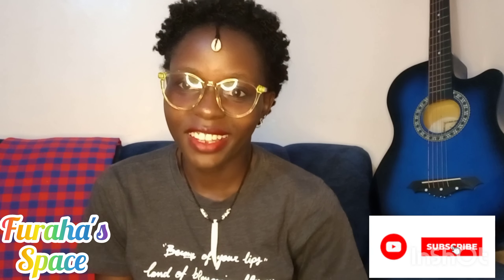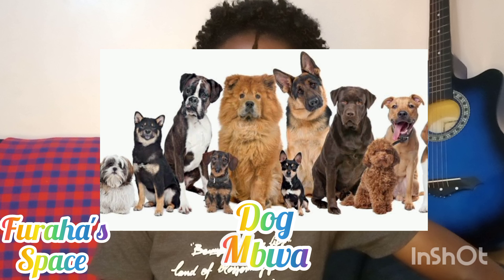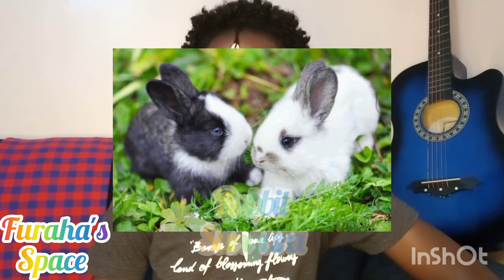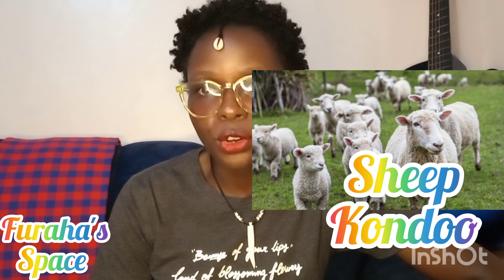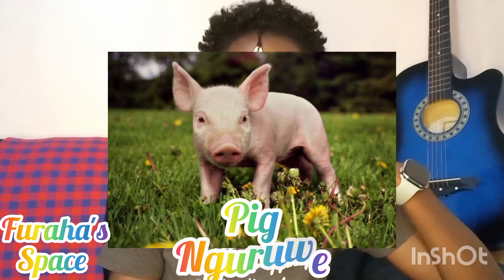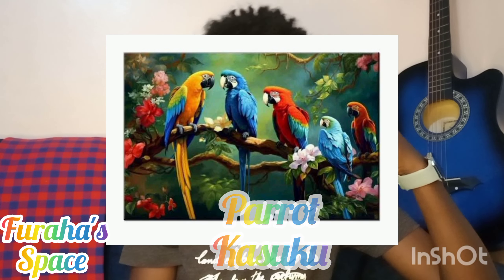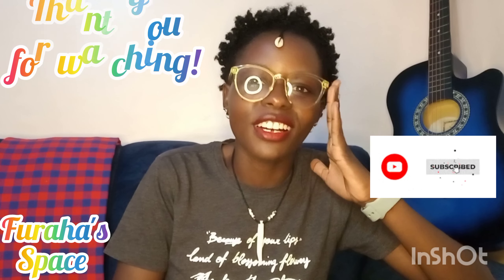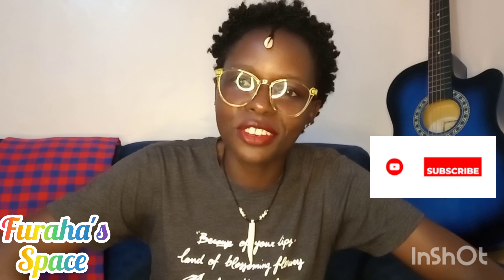🇰🇪🇺🇸🇬🇧LEARNING SWAHILI Part 5:Names of domestic animals in Swahili#viralvideo#villagelife#trending.